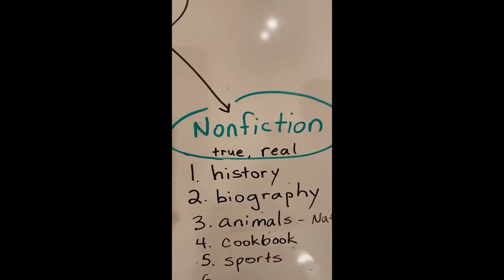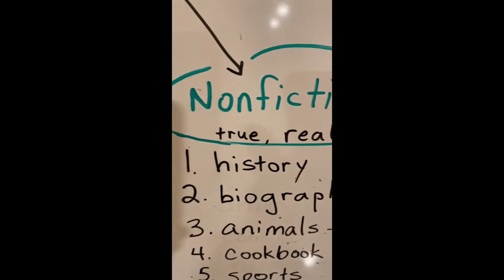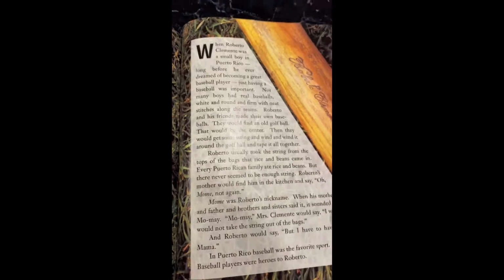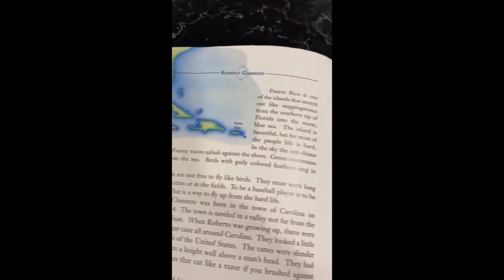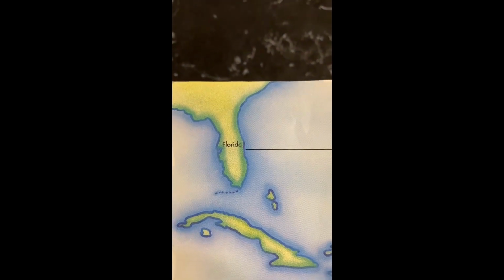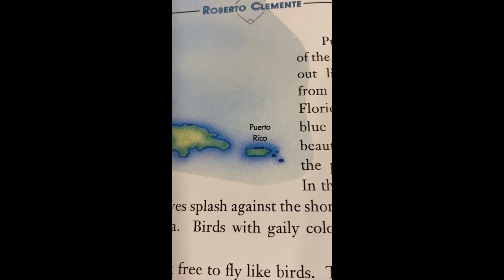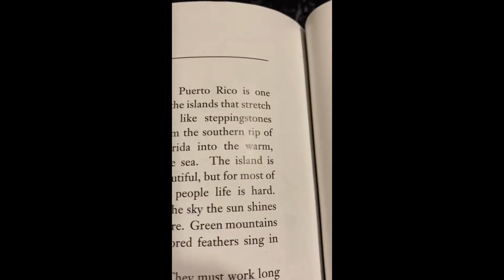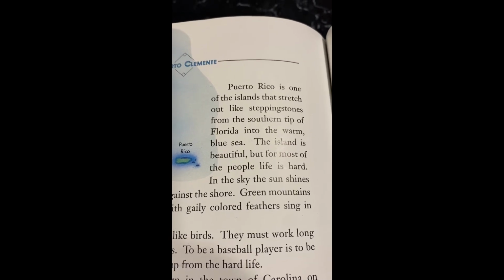Honey Rose teaches Biographies #1